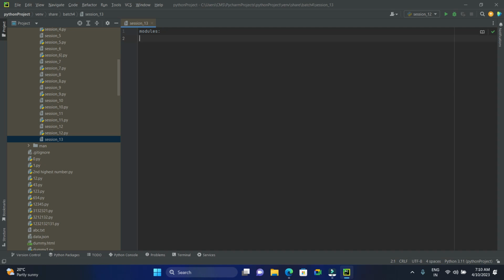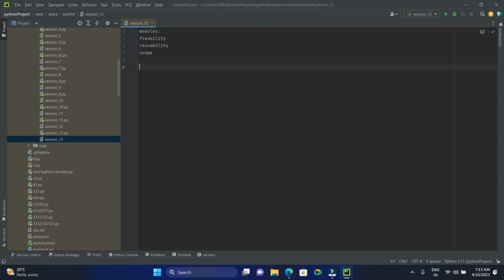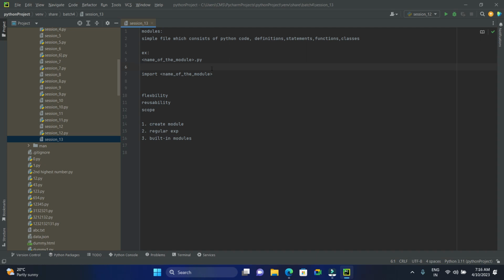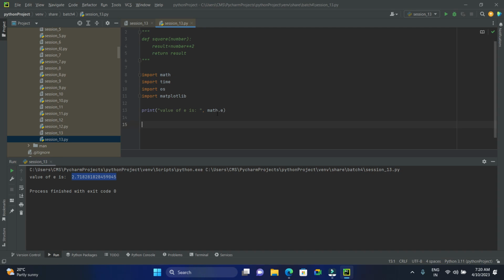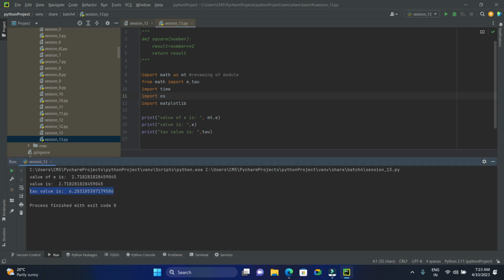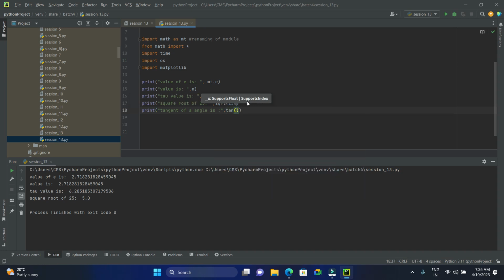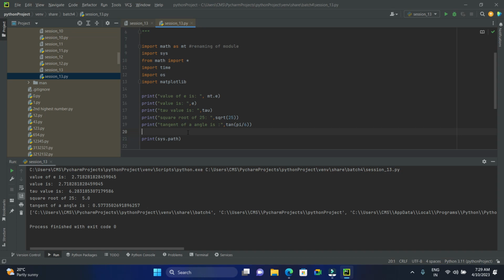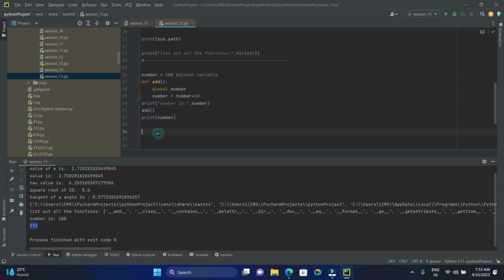Session_13 - Modules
Python - Modules - (Built-in, user-defined) - math, os, sys, time, matplotlib, etc..
Introduction Python - Python is a general purpose, dynamic, high-level, and interpreted programming language. It supports Object Oriented programming approach to develop applications. It is simple and easy to learn and provides lots of high-level data structures.